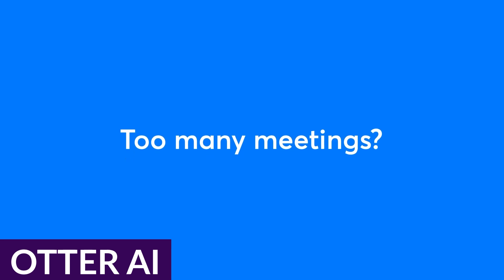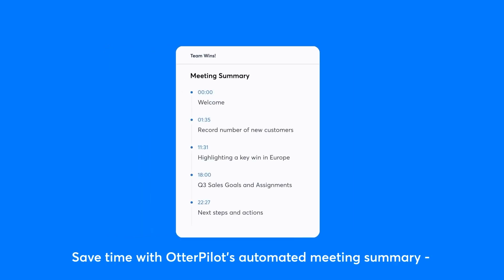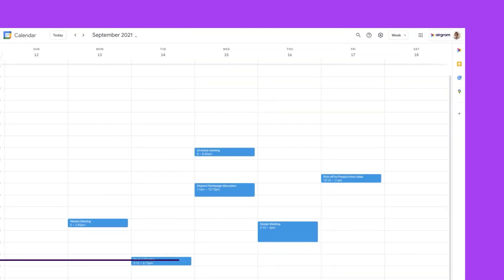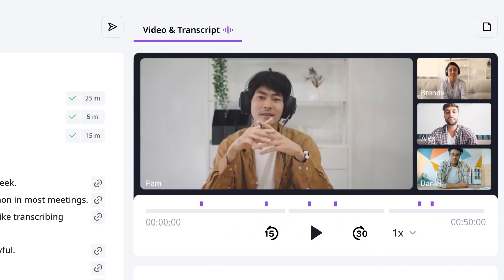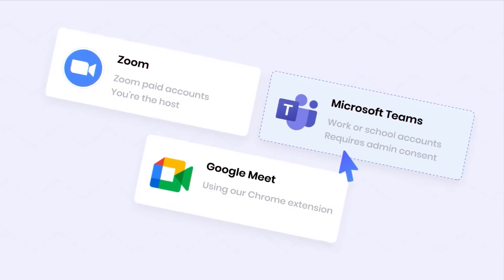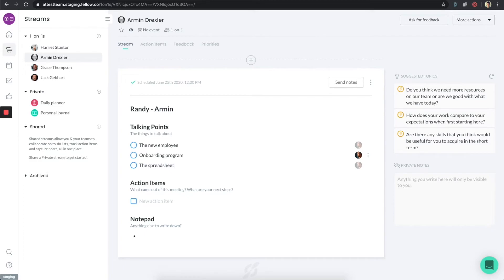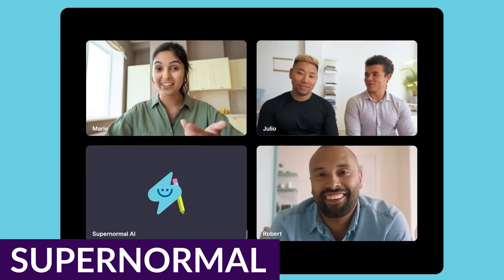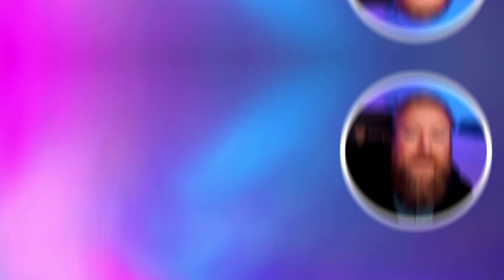5 Best AI Meeting Assistants in 2024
Workplace meetings can ask a lot of you. Whether you are preparing for a presentation or want to make sure everything discussed gets followed up with, meetings are as important as they are time intensive. Luckily, AI meeting tools are popping up, promising to help with (or take over) some of the most basic tasks of effective meetings. Today we will go over the 5 Best AI Meeting Assistants in 2024!

Timestamps ⏰
0:00 Intro
0:18 Otter AI
01:27 Airgram
02:20 MeetGeek
03:12 Fellow
03:55 Supernormal